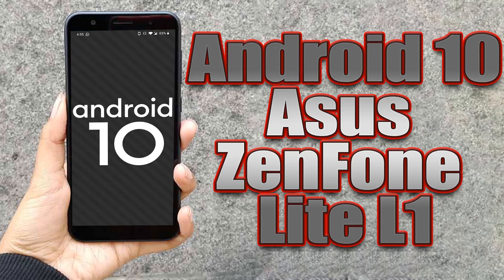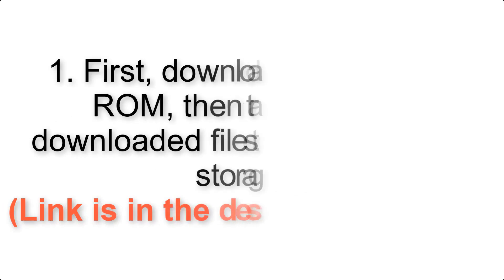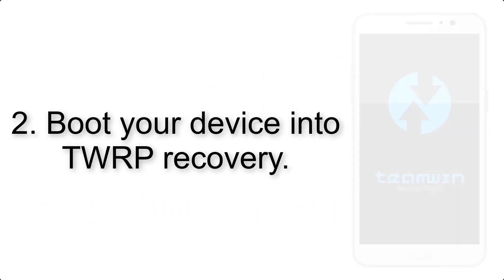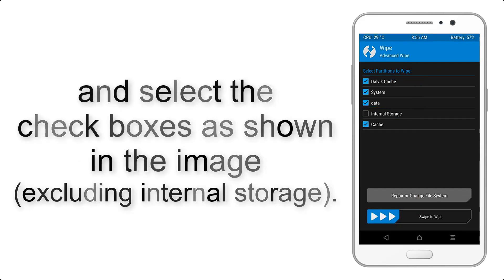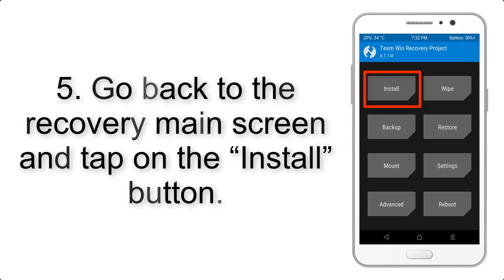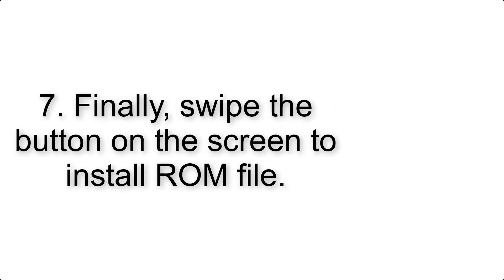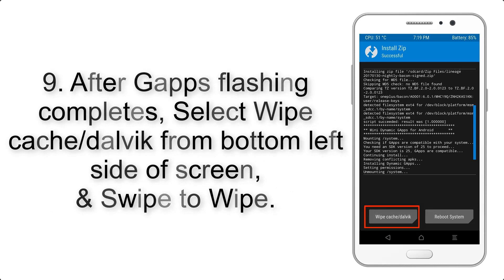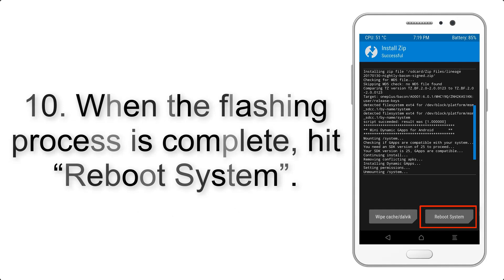Install Android 10 on Asus ZenFone Lite L1 (AOSP GSI Treble ROM) - How to Guide!